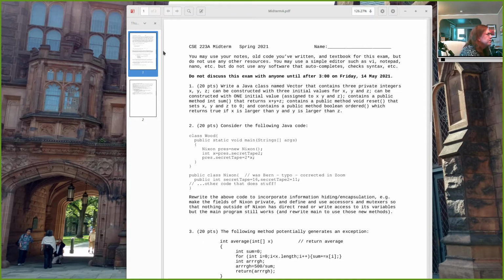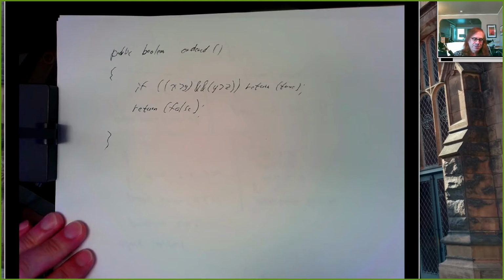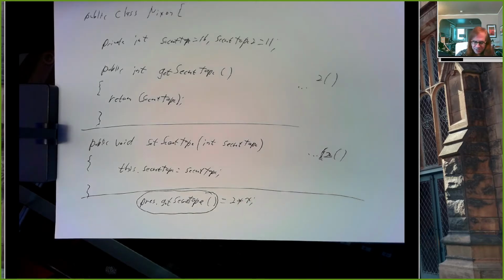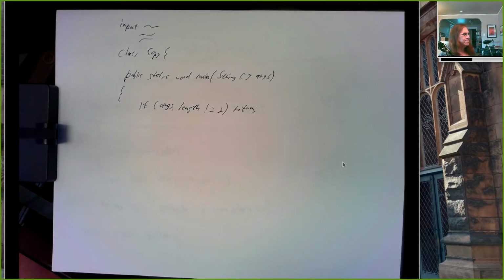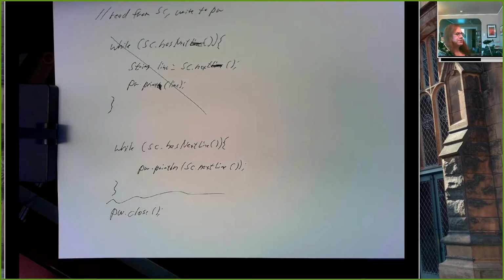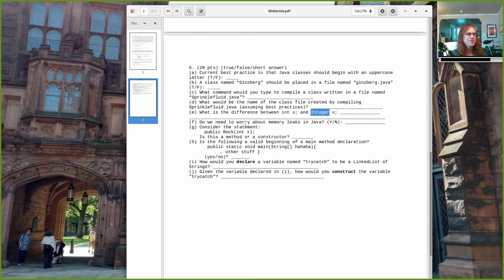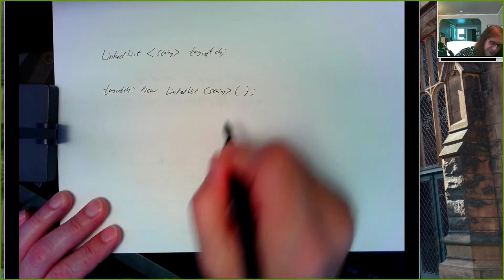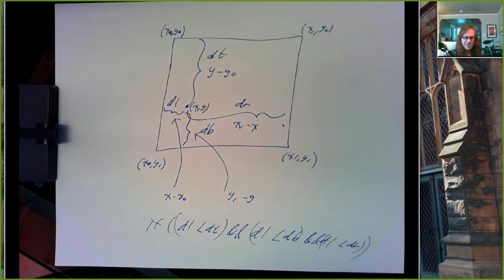CSE223A 20210517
03:04 midterm discussion
44:10 drawing initials